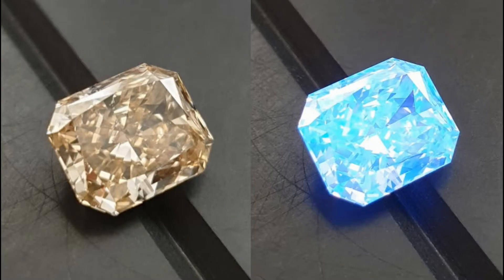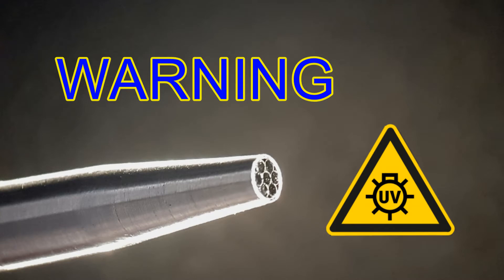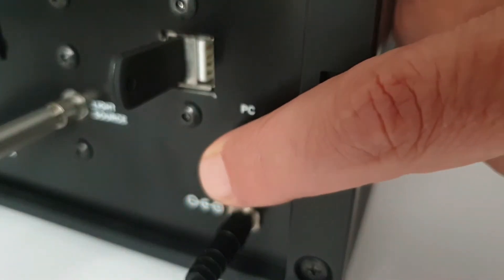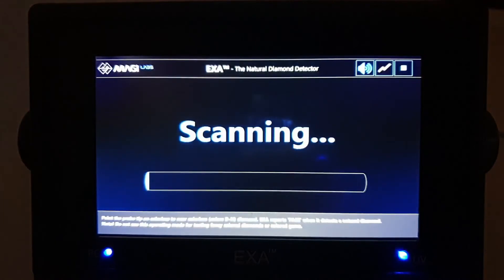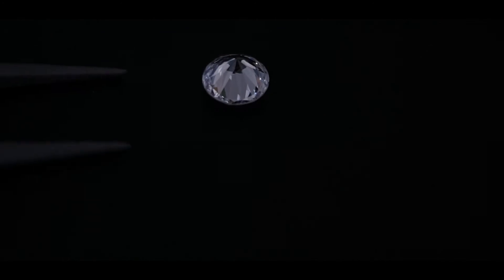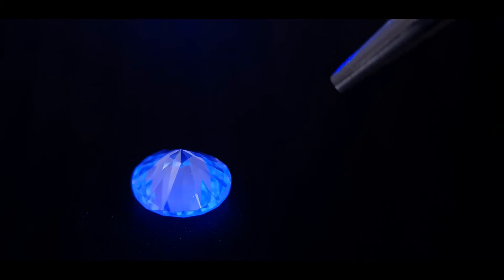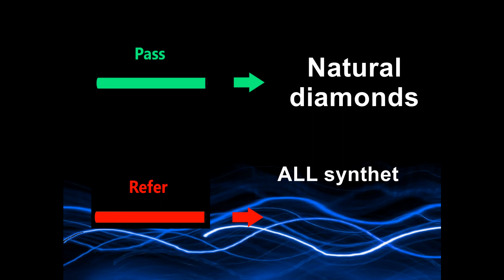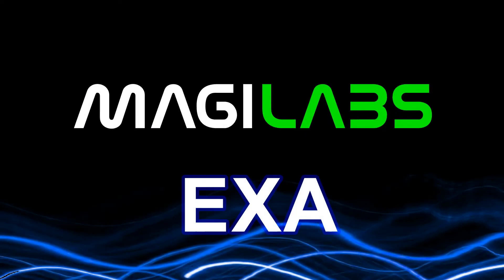EXA 1 - Overview and standard mode for diamonds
Overview and standard mode for diamonds